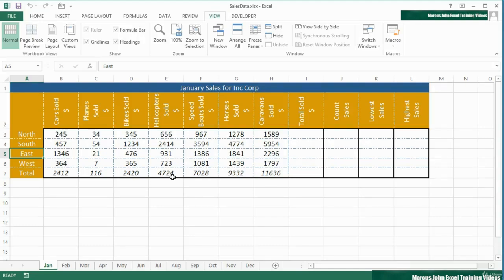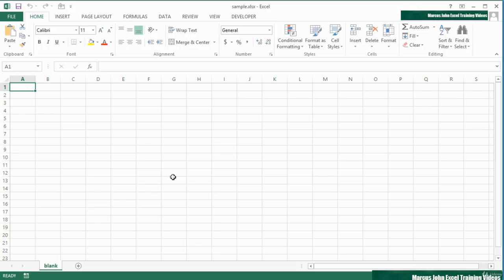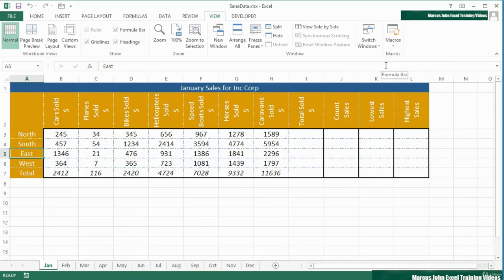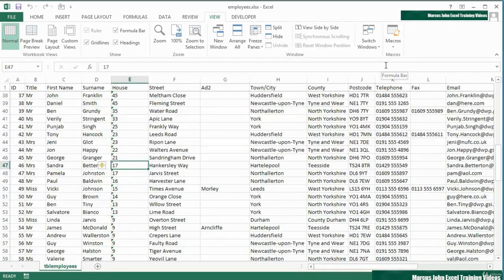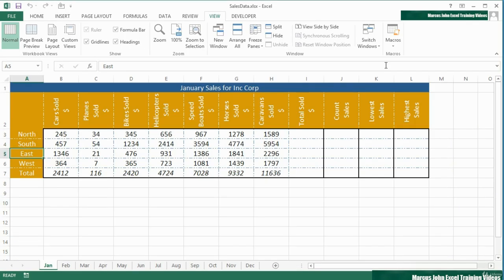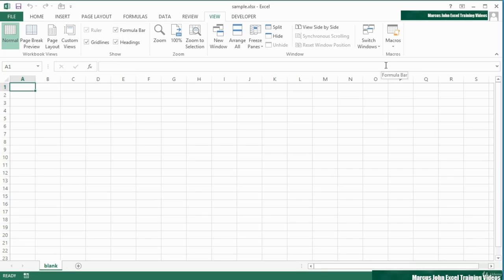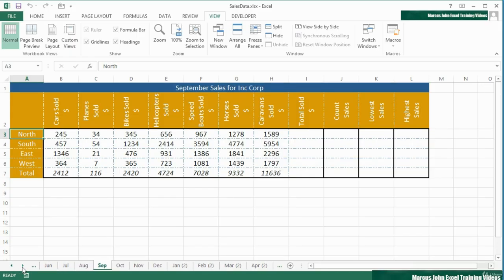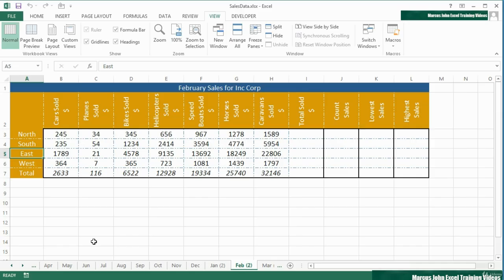How to Move Swiftly Between Workbooks And Worksheets in Excel | Excel Tips & Tricks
This video covers:
Learn how to move quickly between workbooks and worksheets in Excel.
This video shows the easiest ways to switch files, navigate multiple sheets, and manage your workflow efficiently.
A quick and helpful tip to speed up Excel navigation.

🎓 What You Will Learn in This Video:
✔ Step-by-step explanation